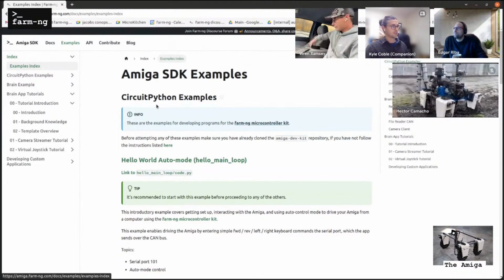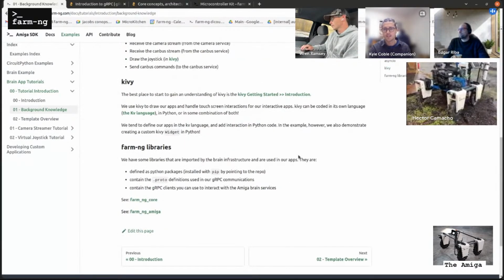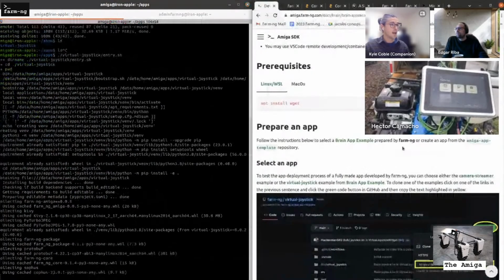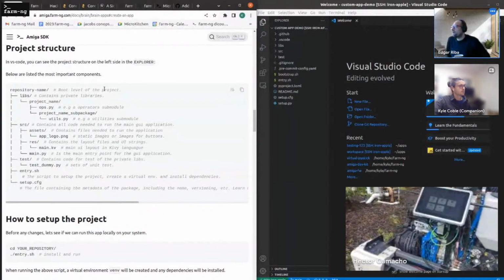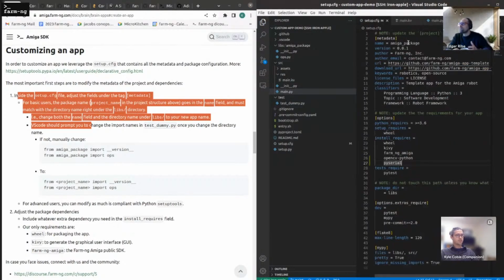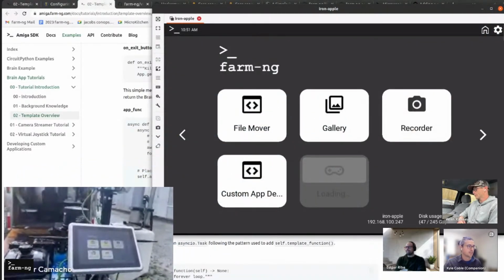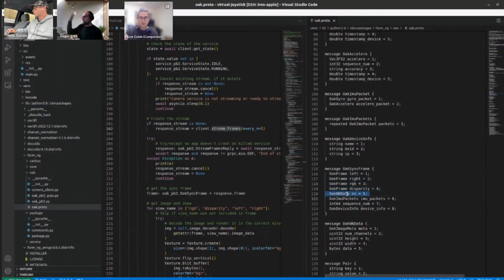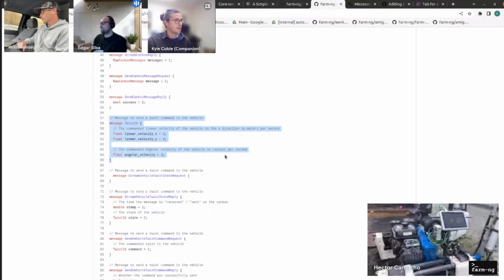farm robot live stream 08: Amiga App Development Intro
Low key streaming with the farm-ng team.  We'll be working on robots and testing on farm.